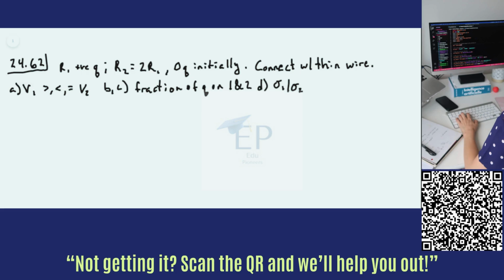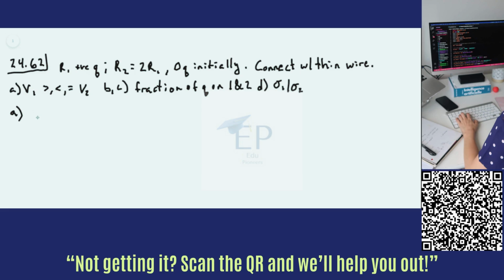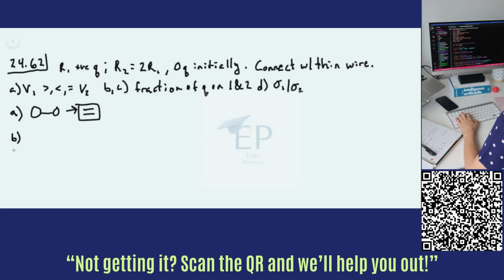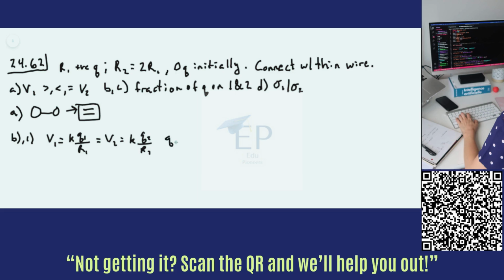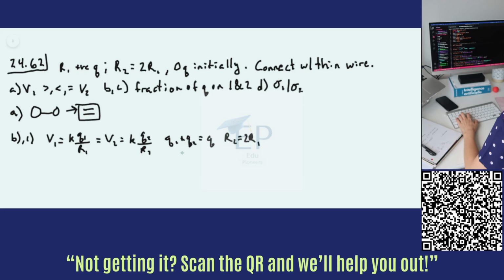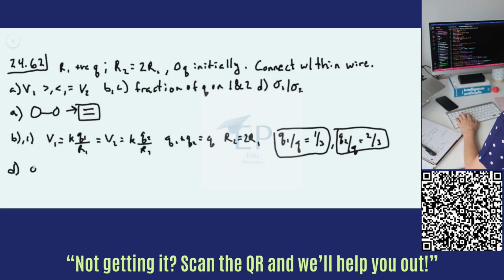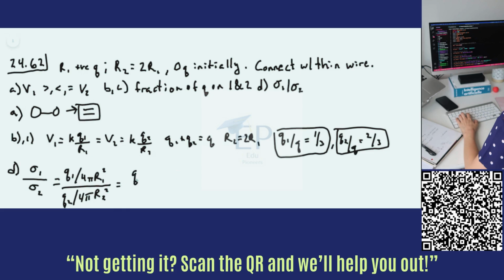Sphere 1 with radius has positive charge Sphere 2 with radius 2.00 is far from sphere 1 and initiall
Sphere 1 with radius has positive charge Sphere 2 with radius 2.00 is far from sphere 1 and initially uncharged. After the separated spheres are connected with a wire thin enough to retain only negligible charge, (a) is potential of sphere 1 greater than, less than, or equal to potential of sphere 2 What fraction of ends up on (b) sphere 1 and sphere 2 (d) What is the ratio of the surface charge densities of the spheres?